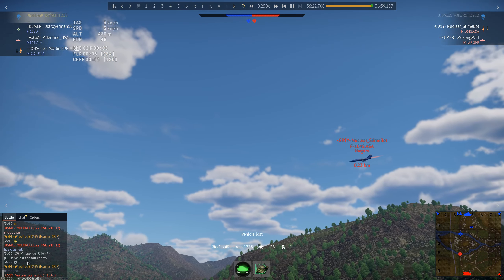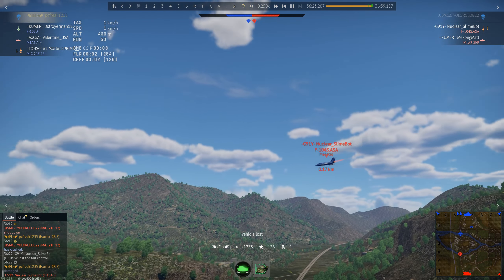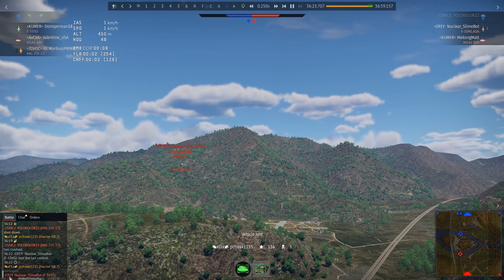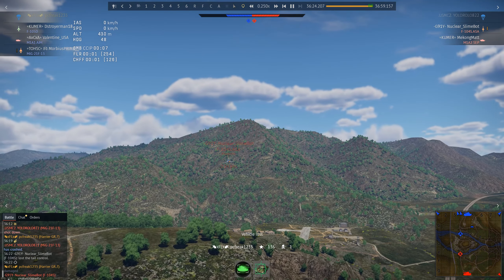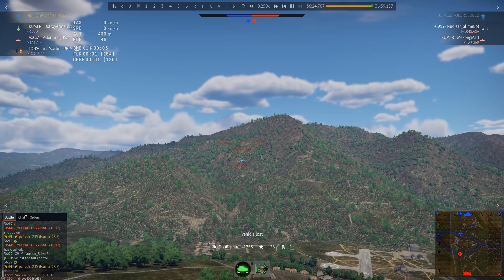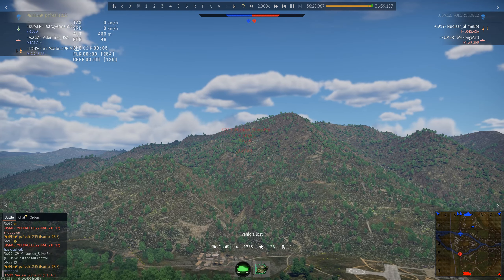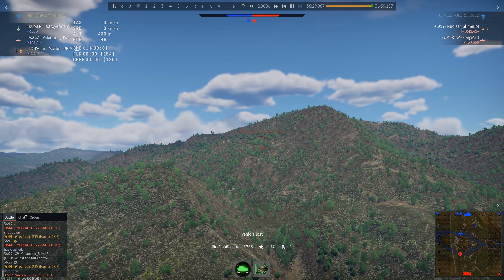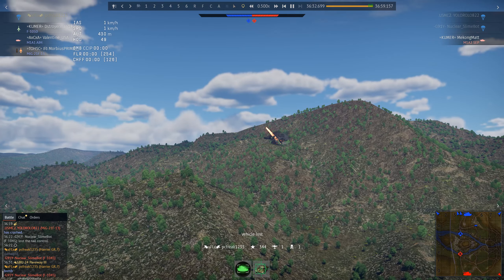My luckiest kill yet! (Harrier Gr.7)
Just wow... gotta love when random stuff like that happens in WT!